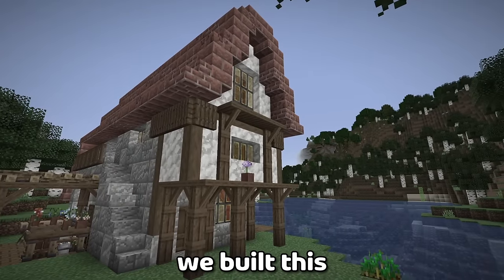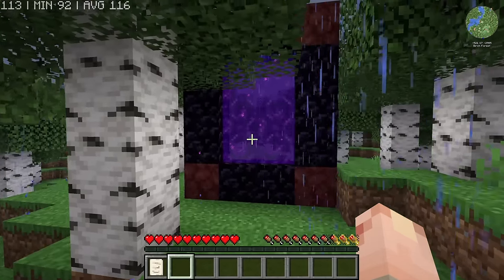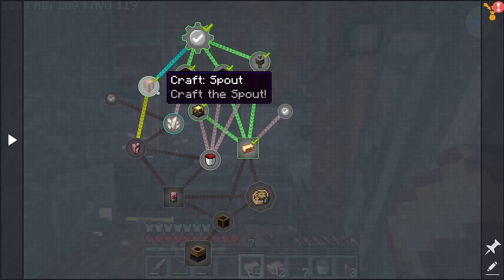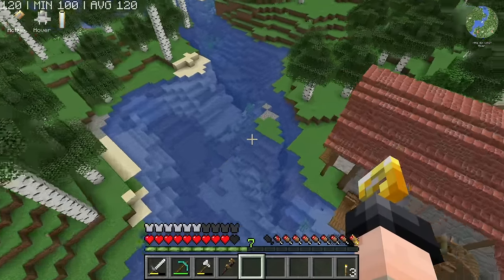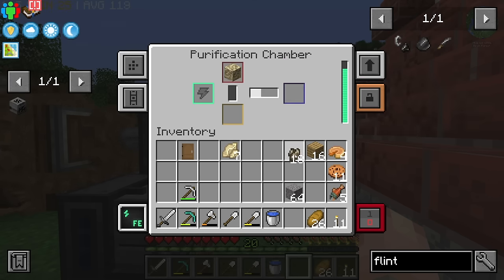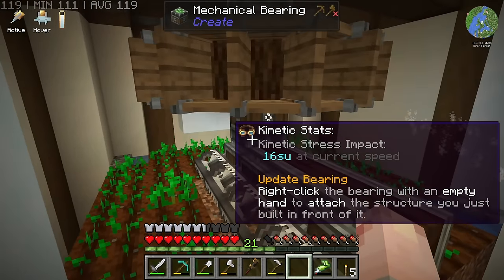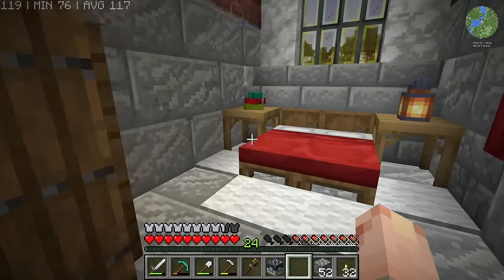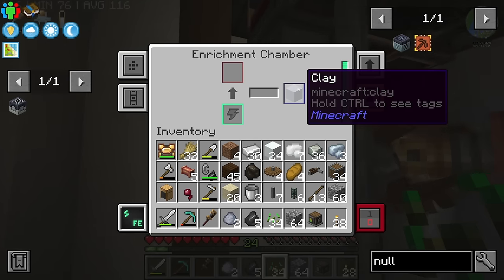I Built The World's Most EXPENSIVE Clay Farm in Create Mod!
In episode 3 Dejojotheawsome wants to build a small little clay farm but instead goes as large as one can

Create Mekanized is a Minecraft Create Modpack that blends the steampunk charm of the Create Mod with the high text nuclear brutalism of Mekanism into a pack all about pushing technology further and further. Not only will we be inventing insane machines but we'll be creating amazing builds and building incredible vehicles to explore the land, sky, and stars! Join me as we take this blank world and convert it into a steampunk technological masterpiece!